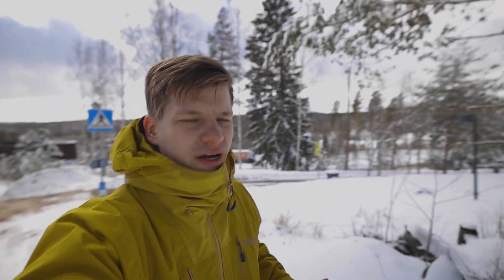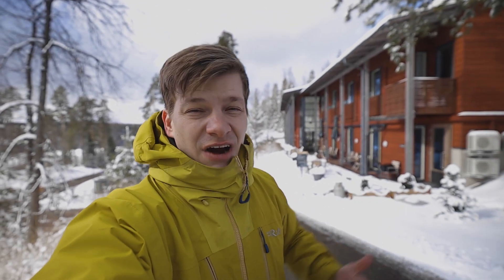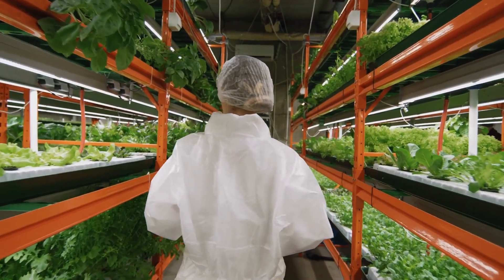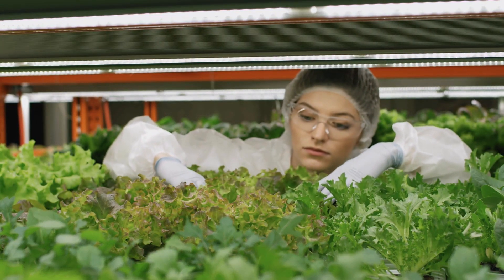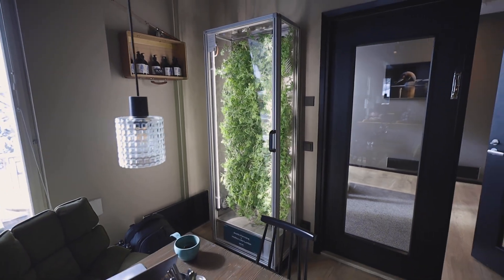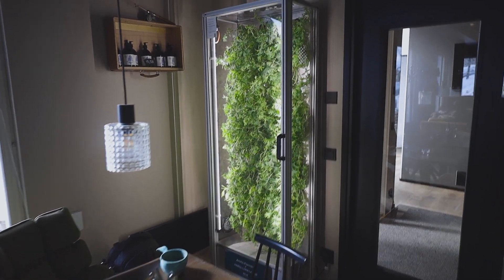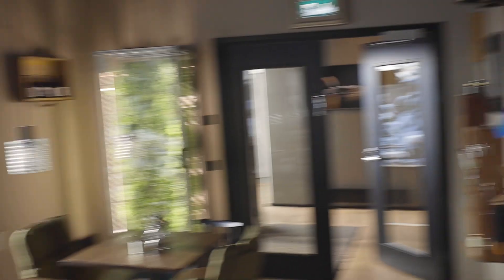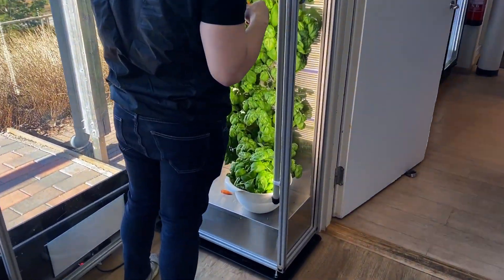How Hotels Grow Food INDOORS With Vertical Farming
This hotel grows their own fresh ingredients using aeroponics – a technology used by NASA to grow food in space.

Vertical farming is a type of hydroponic agriculture that grows plants without using any soil. This technology has been researched and developed by NASA during the past few decades, and it is a rapidly growing food production method on planet Earth. The goal of vertical farming is to maximise the production of plants by using both the horizontal and vertical planes of production. Vertical farming is often described as the future of sustainable agriculture and the technology promises a number of great benefits over conventional field farming.

Vertical farming has numerous benefits for the hospitality industry, and it allows any hotel or restaurant to grow their own fresh ingredients with extremely high quality, regardless of the location and time of year. Haltia Lake Lodge is a small nature boutique hotel in the Nuuksio national park in Finland, and in this video we show how they use vertical farming.

Vertical farming for hotels and restaurants
0:00 Haltia Lake Lodge in short
1:27 Vertical farming in short
2:40 Vertical farming in the hospitality industry
3:04 How does vertical farming work
4:03 Why hotels should use vertical farming
7:28 What are the cons of vertical farming